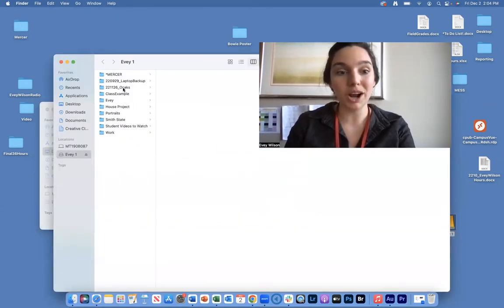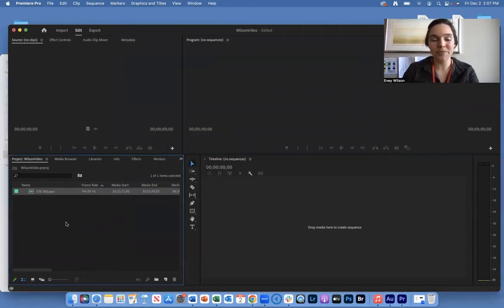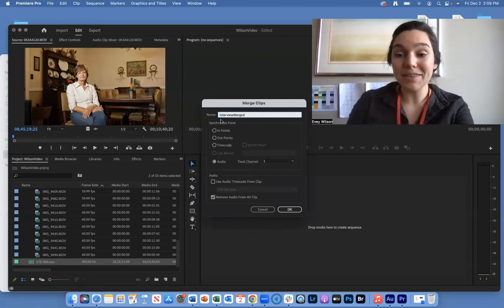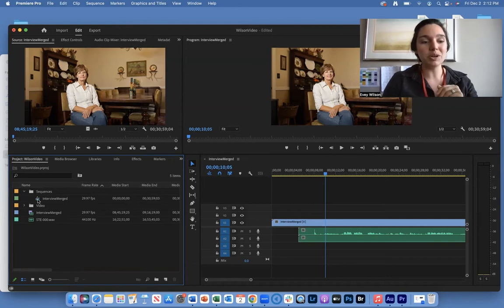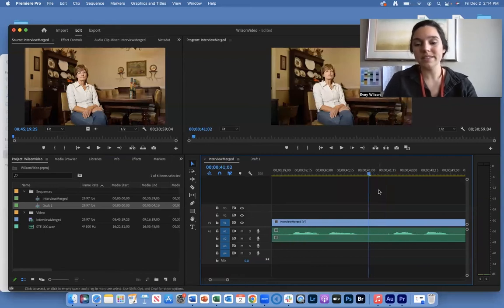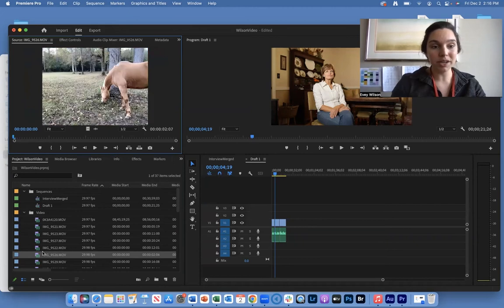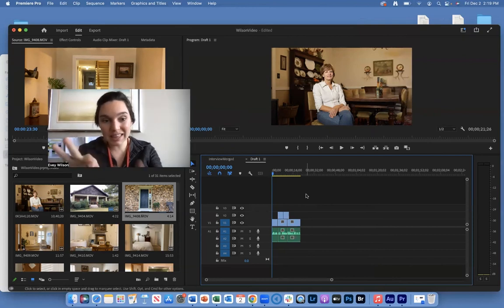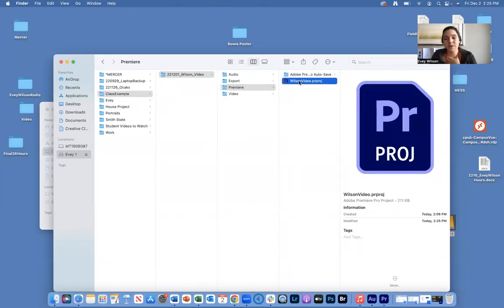221202_ JMS 120 - Video Editing Intro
Here are shortcuts that will help you:
Space Bar - Play / Pause
Command K - Cut
Command Z - Undo
Command C - Cut
Command V - Paste
+  Zooms In
- Zooms Out
(When moving things around, make sure that you are on the mouse selection tool not using the razor blade)

In Point  - i
Out Point - o